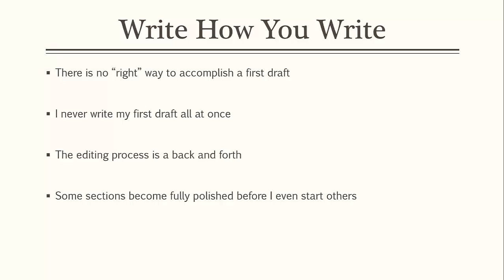Writing Your First Draft